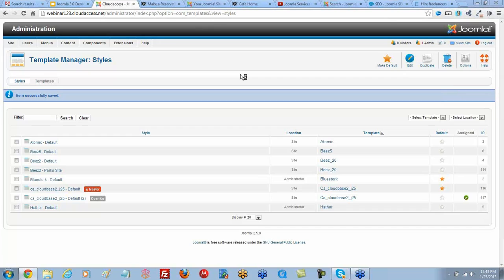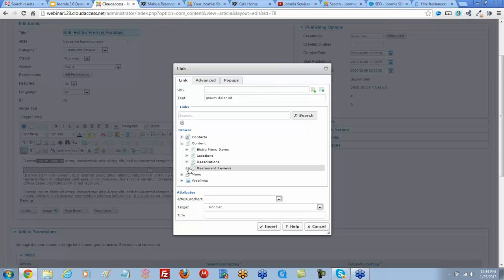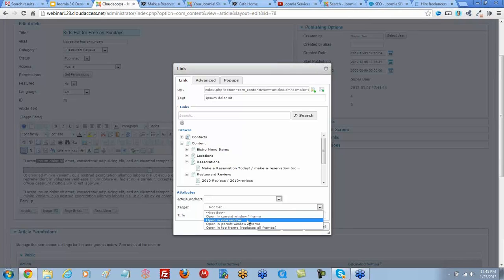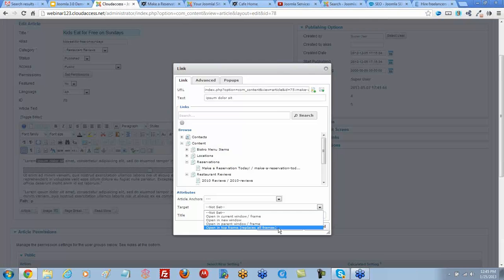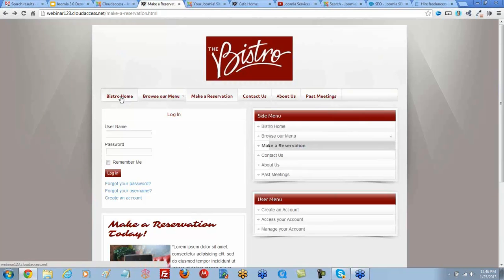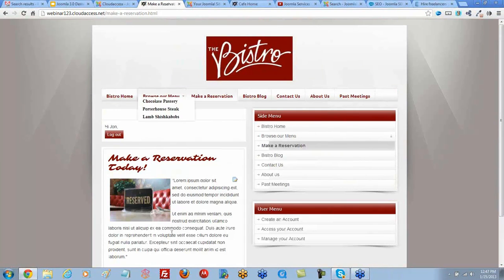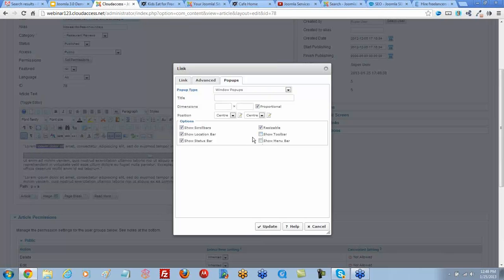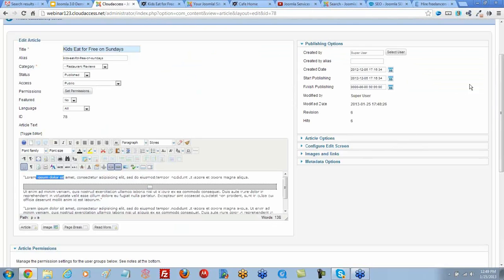Linking Articles (Joomla 2.5)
This clip was taken from a free & live Joomla Interactive Open Forum Webinar hosted by CloudAccess.net. It explains how link articles together and how to open a link in a new window or a pop out window. Register for your free & live daily webinar at CloudAccess.net.